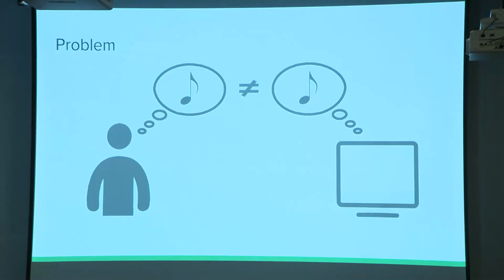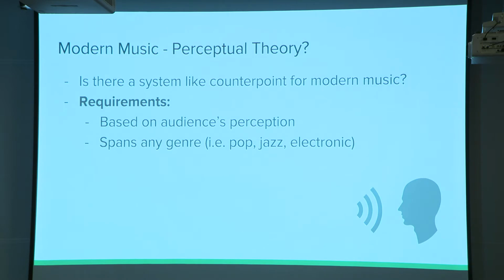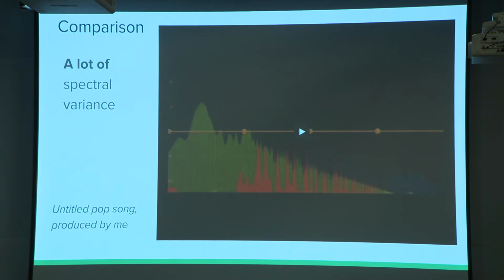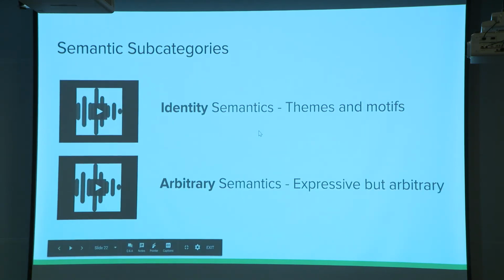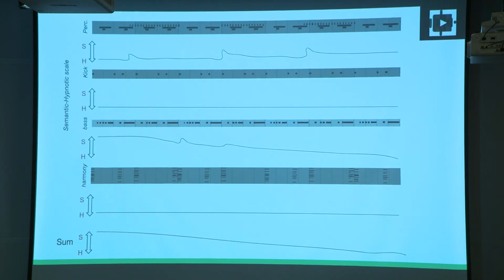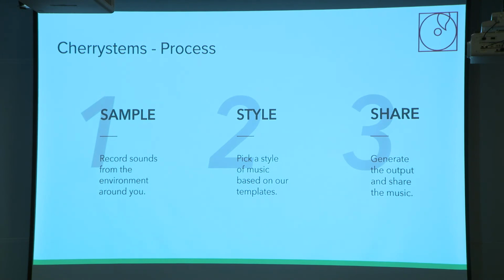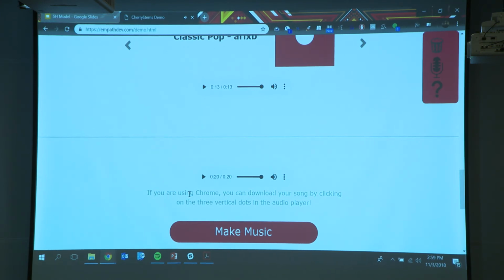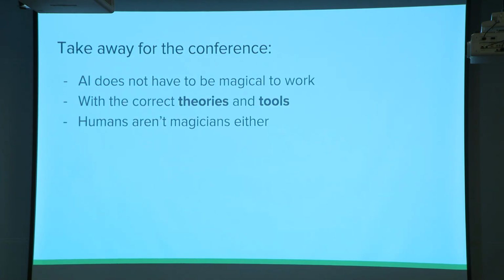MIC 2018 - The Semantic-Hypnotic Model of Music Perception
Bio:
Ari Brown is in the dual program between Tufts University and New England Conservatory of Music, where he studies computer science and music composition. Following his combined passions, Ari co-founded Cherrystems Music in 2016, which aims to make music production as easy as choosing sounds and a style using artificial intelligence. Ari also recently contributed software to the Mars 2020 rover mission at NASA’s Jet Propulsion Laboratory.

Title:
The Semantic-Hypnotic Model of Music Perception

Abstract:
Music theorists and composers commonly analyze and synthesize music based on rules established in the Classical period, such as harmonic progressions and tonal language. However, popular music today (sometimes unknowingly) employs rules established in the sixteenth century, much before the Classical period, which are based on the perception of music by the audience rather than how it is constructed. The rules of sixteenth century counterpoint, in combination with software, may help bridge the gap between the music creation process and novice music enthusiasts. I propose the Semantic-Hypnotic model of music perception, which lays the groundwork for more greatly enhanced human-computer interaction in the context of music creation. I show an abstract implementation of the model in use, and discuss future implications that could more broadly apply to hit song science, automated mixing, and research in music cognition.